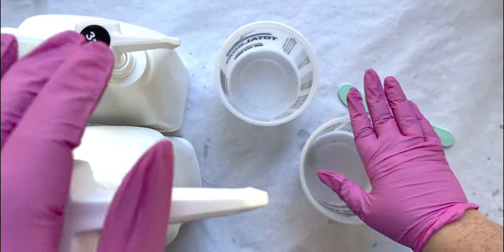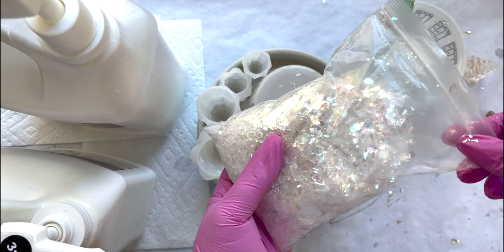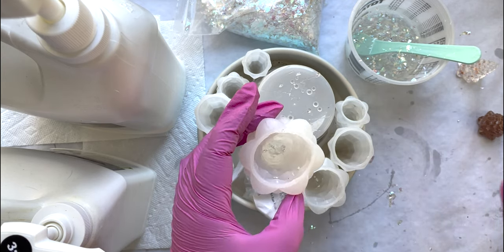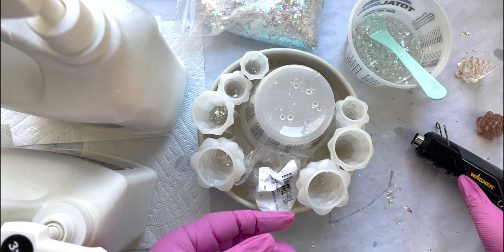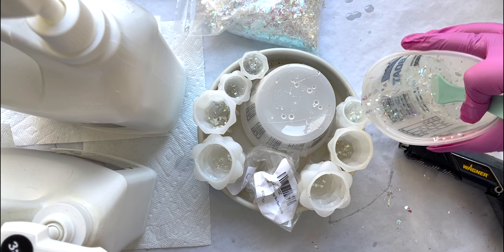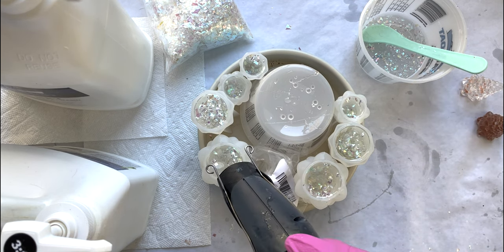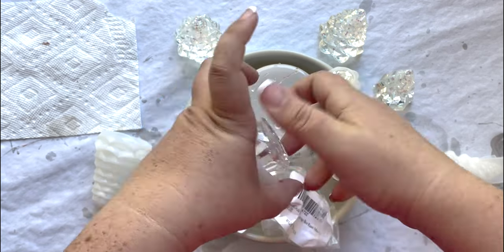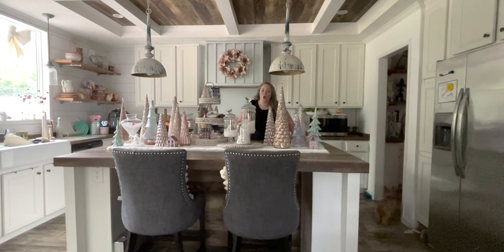DIY Resin Christmas Trees (with no bubbles!)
SUPPLY LIST FOR THIS VIDEO:
*Thickset Deep Pour Epoxy
*Silicone Christmas Tree Mold